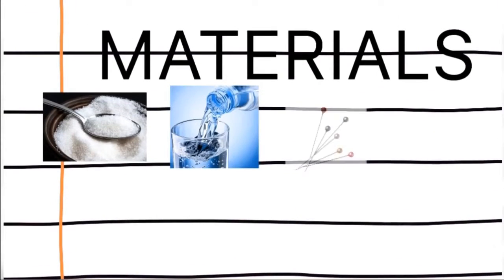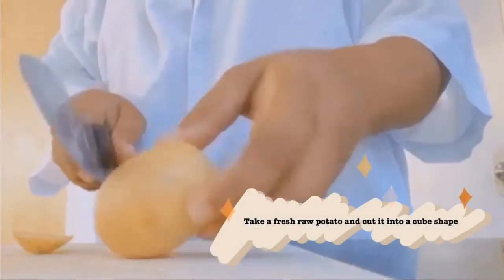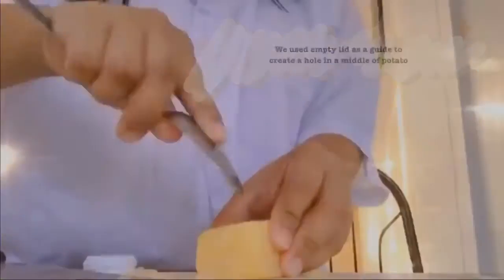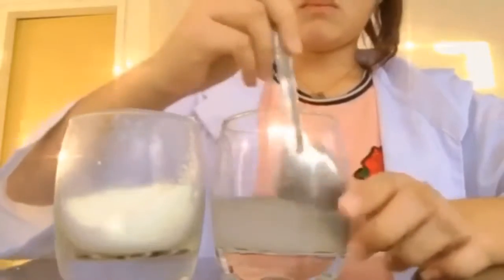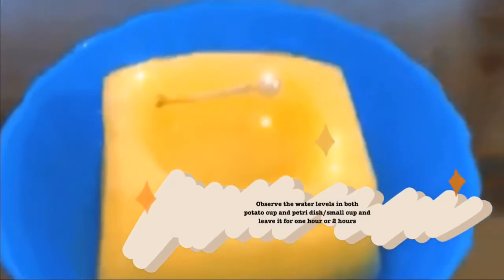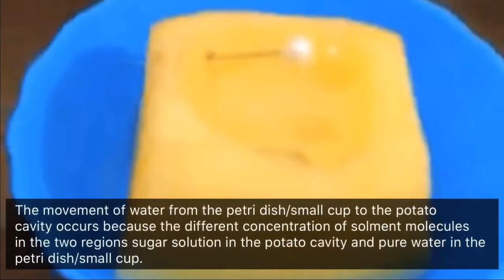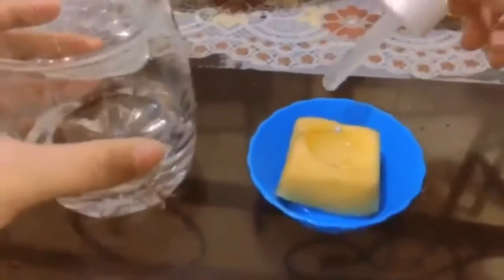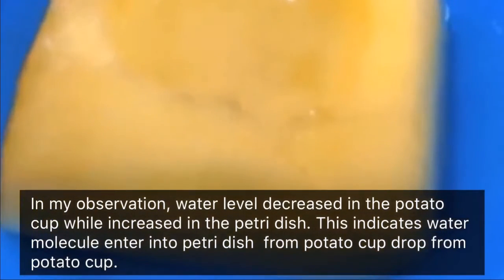Simple Home Experiment on Osmosis